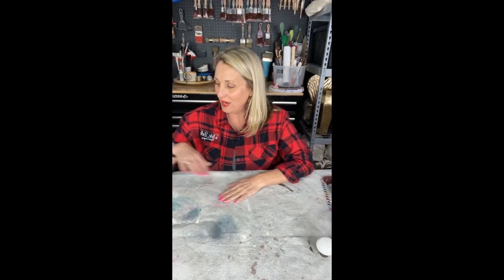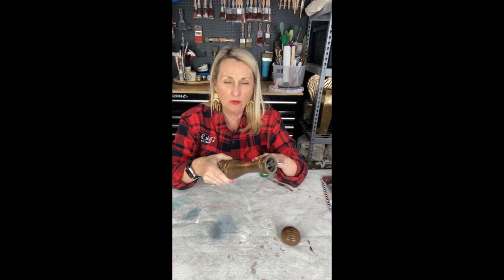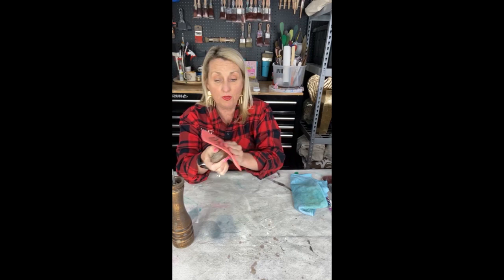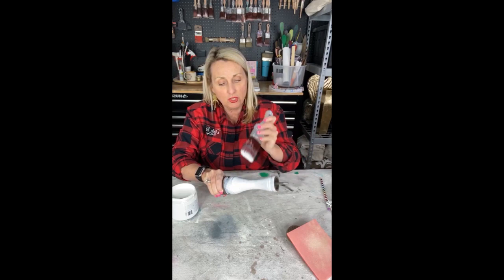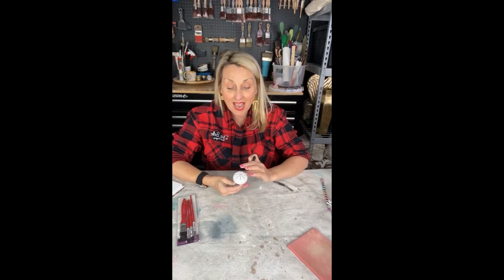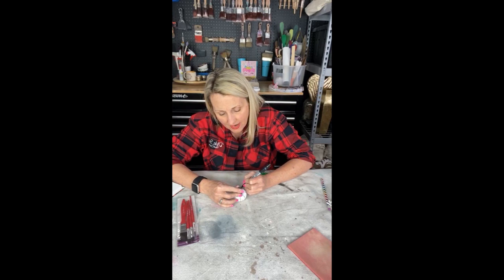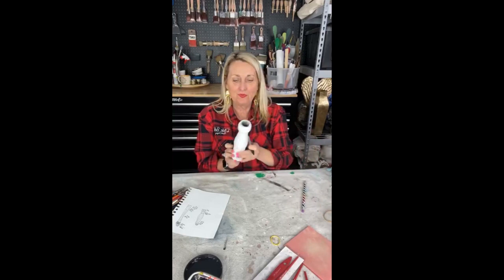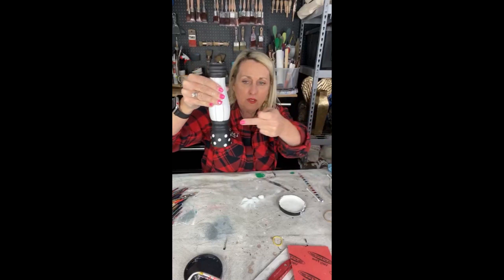DIY Salt & Pepper Shakers // MacKenzie-Child's Dupe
I hope you find the inspiration to update your own shakers with this MacKenzie Childs inspired design.  🧂😍

In this video, I show how I created them and you'll learn:

✔How to make straight lines on a curved surface! 📏

✔How to get the best result from a dark wood to a light finish! 🎉

 Now don't be salty shaking things up every now and then!🤣

Oil Based Paint Marker

XOXO,
Tracey✨✨